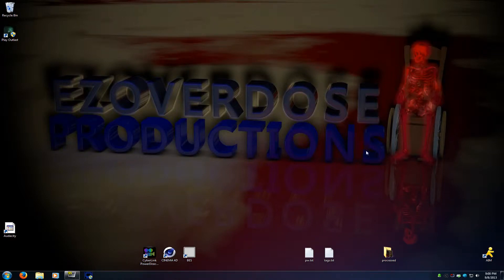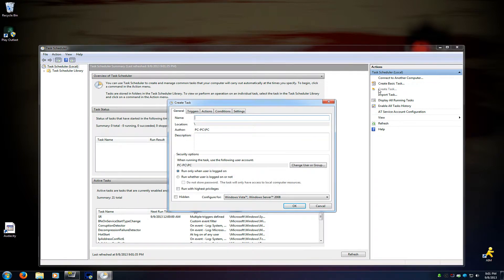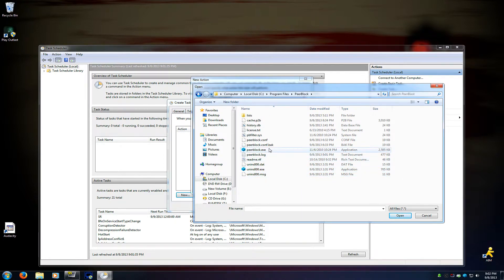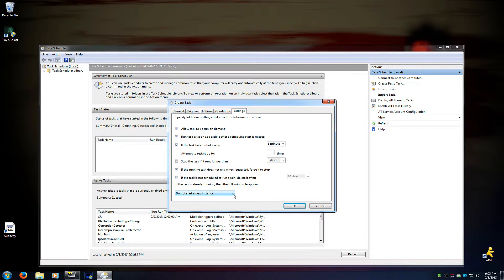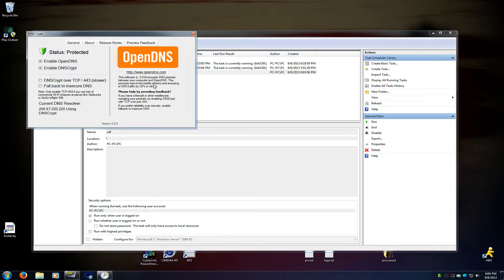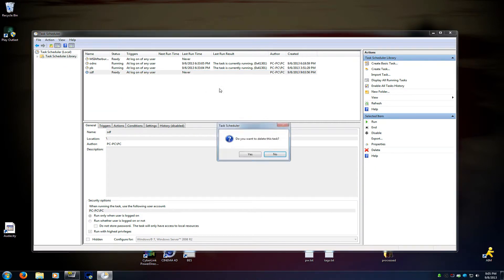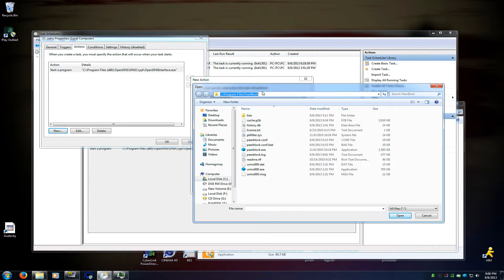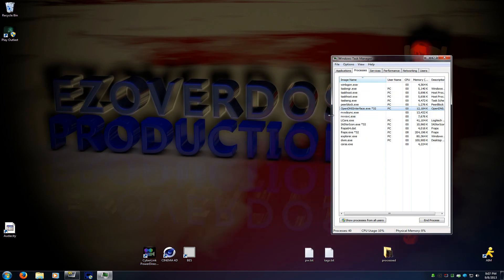How to make PeerBlock load at startup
instructions how to create tasks in task scheduler